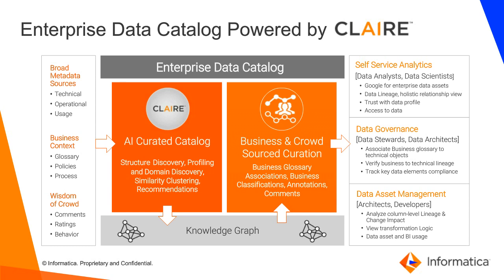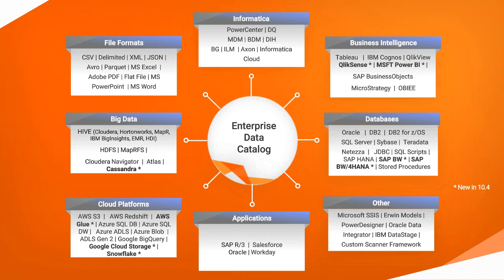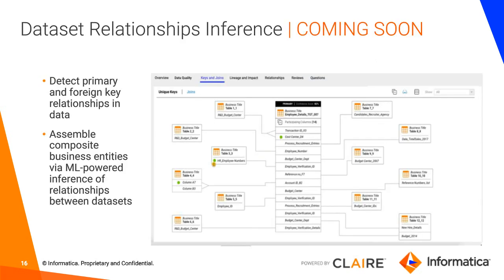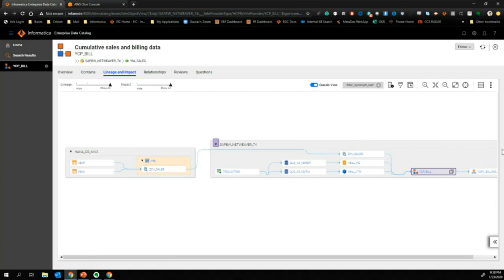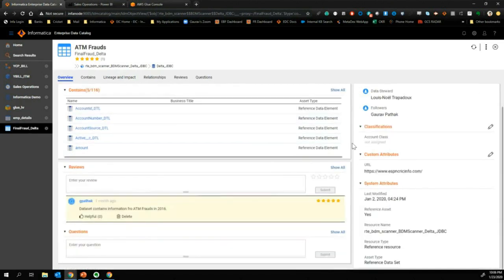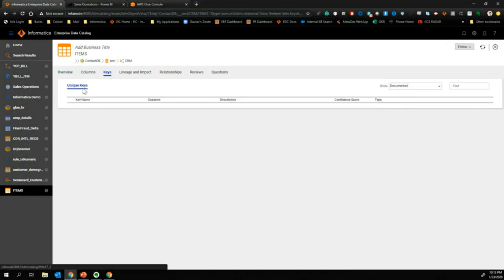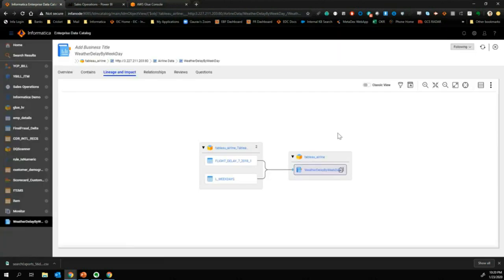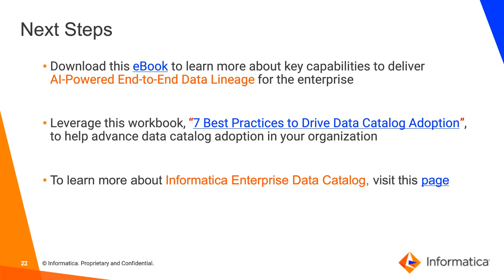Meet the Expert Webinar on EDC 10.4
This webinar will guide you through the key use cases of Enterprise Data Catalog (EDC) for your digital transformation, and also discuss the new capabilities of EDC 10.4.